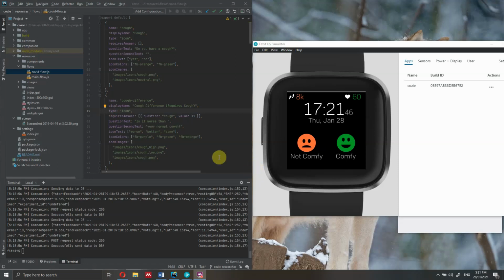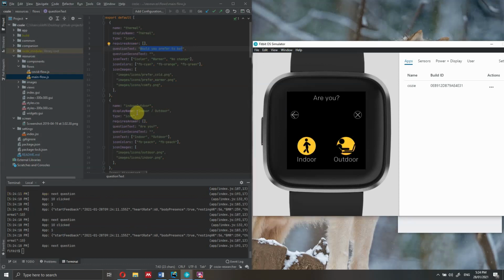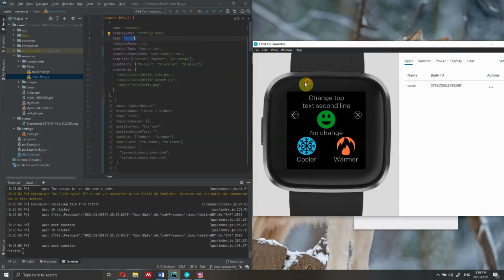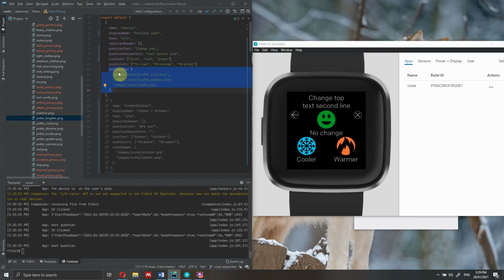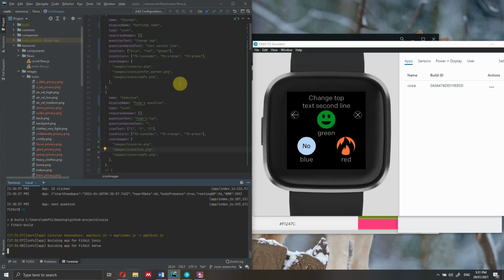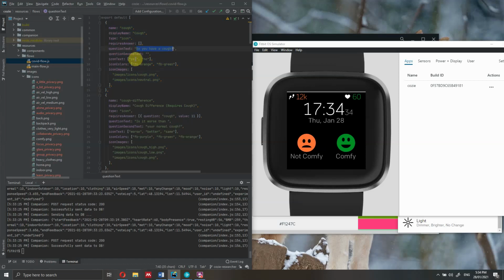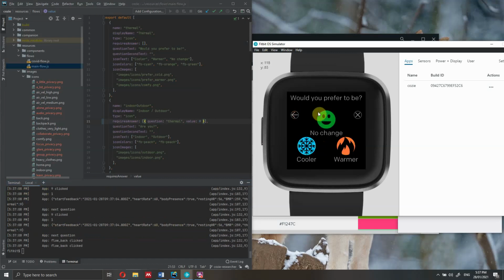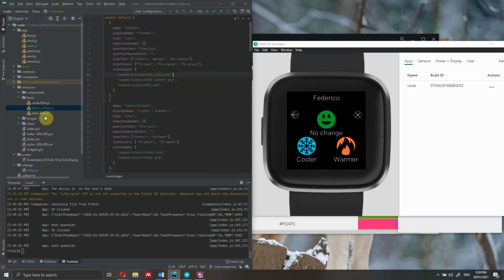Change questions displayed to the user - Cozie Fitbit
How to change the questions that are displayed to the user.